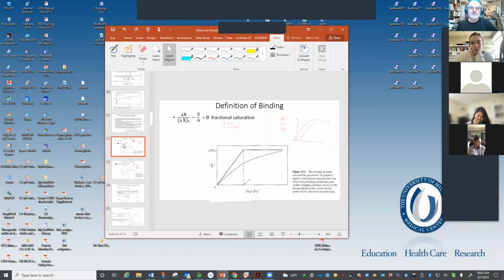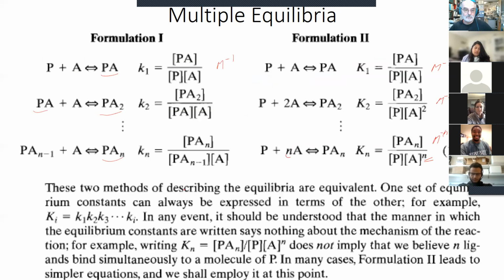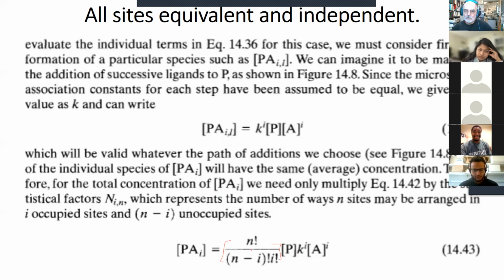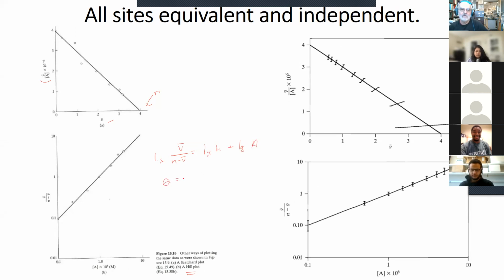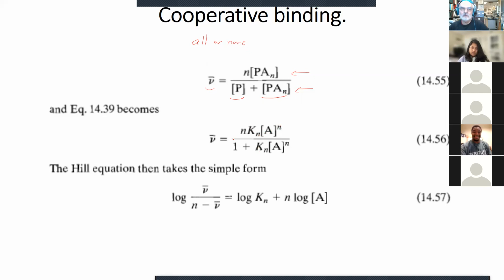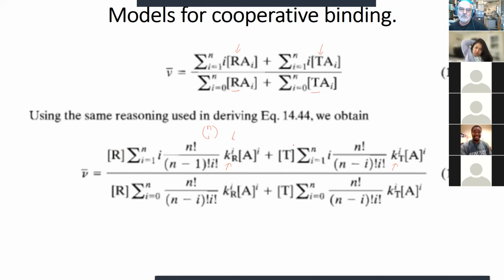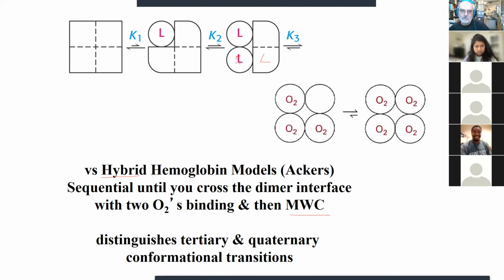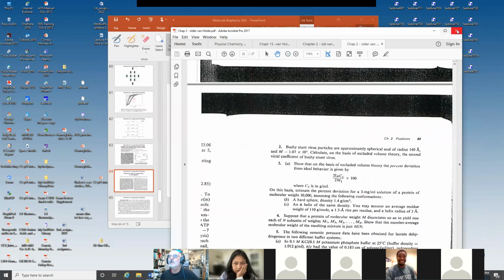Lecture #8 3-1-2022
This lecture covers Chapter 15 (14 in newer edition) of Van Holde, Johnson & Ho. The topics are binding, derivations of equations, plotting of data including direct plots, Scatchard plots, and MWC analysis.